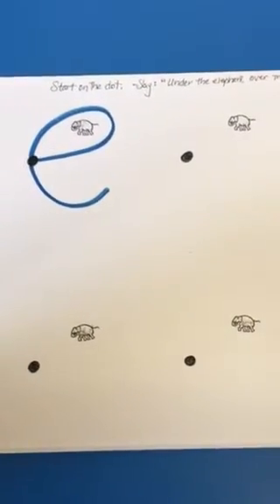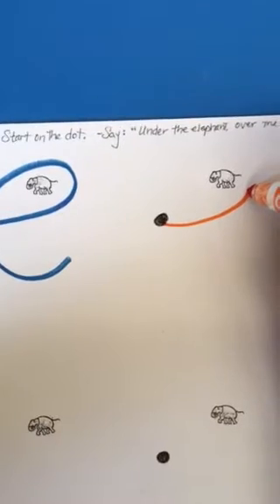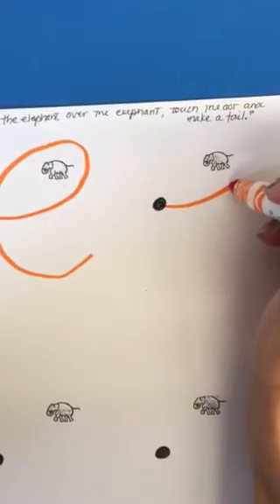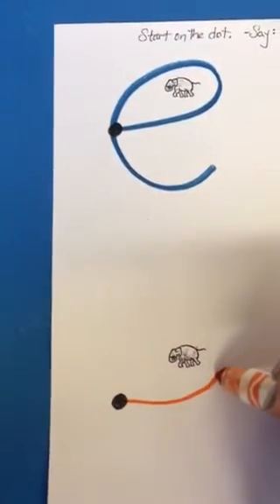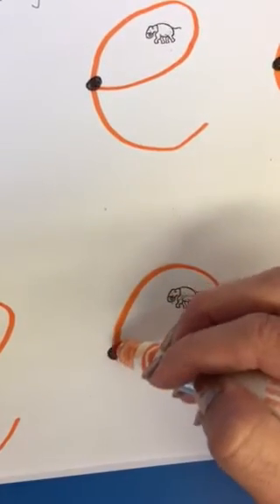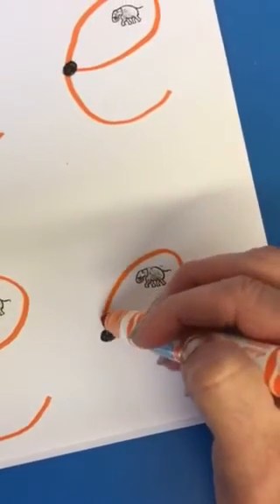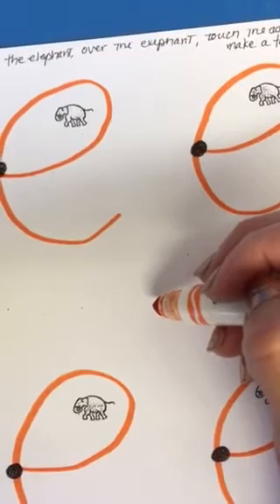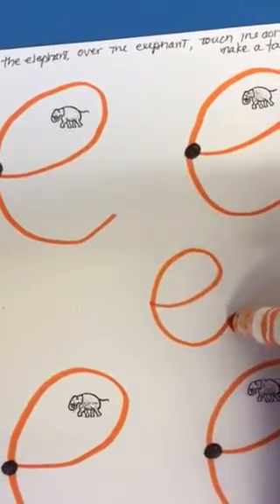Making lowercase e